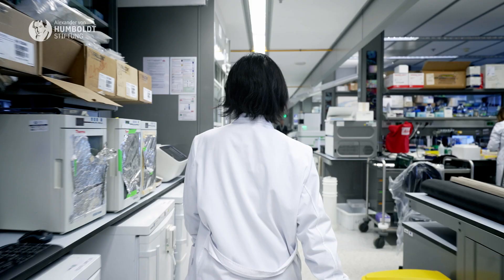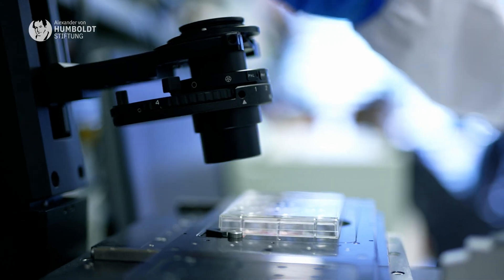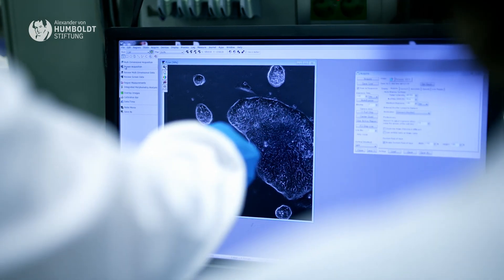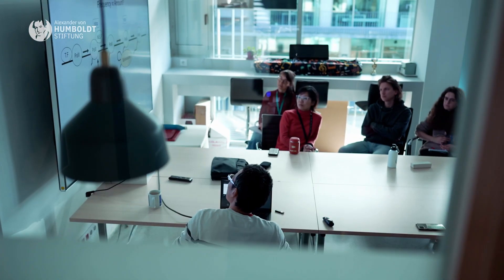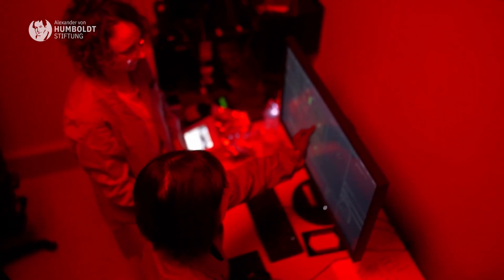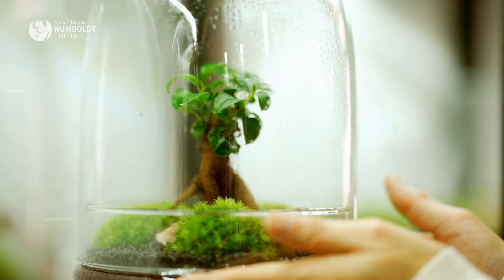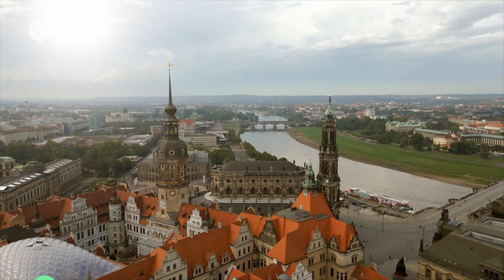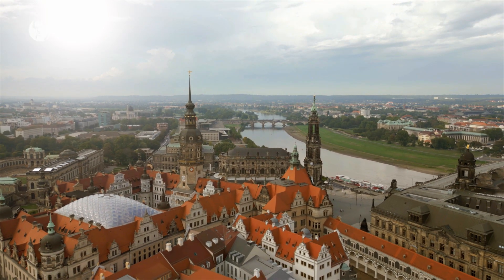Wie tickt die biologische Uhr? | Miki Ebisuya ist Humboldt-Professorin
Beim Menschen dauert die Schwangerschaft etwa neun Monate, während sie bei Mäusen nur 20 Tage und bei Elefanten sogar 22 Monate dauert. In jedem Embryonalstadium sind die Reihenfolge und die zugrundeliegenden Mechanismen der Entwicklungsprozesse bei vielen Spezies weitgehend gleich, aber die Geschwindigkeit der Entwicklung unterscheidet sich wesentlich.

Die physikalischen Prinzipien und molekularen Ursachen für diese Unterschiede sind nach wie vor unklar, auch weil der Vergleich von Embryonen mehrerer Arten technisch schwierig und ethisch umstritten ist. Zahlreiche Umweltfaktoren wie Nährstoffe und Körpertemperatur müssen vor dem Vergleich genormt werden. Außerdem ist der Zugang zu Embryonen der meisten Arten, einschließlich Menschen und Elefanten, sehr begrenzt.

Miki Ebisuya ging dieses Problem mit einem neuen technischen Ansatz an. Ihre Gruppe rekapitulierte die Entwicklungsprozesse in vitro (das heißt in einer Kulturschale), indem sie pluripotente Stammzellen mehrerer Arten verwendete. Pluripotente Stammzellen können sich zu jedem Zelltyp eines Organismus entwickeln und auch 3D-Gewebe, so genannte Organoide, bilden, die bestimmte Aspekte der Entwicklung nachahmen. Solche In-vitro-Modelle können potenziell von vielen Arten erstellt werden, die dann unter den gleichen Kulturbedingungen verglichen werden können. Miki Ebisuya hat einen einzigartigen „Stammzellen-Zoo“ mit Stammzellen vieler verschiedener Spezies geschaffen, der zum ersten Mal die systematische Analyse der Entwicklungszeit bei verschiedenen Arten ermöglicht.

An der TU Dresden ist die Zellbiologie bereits in mehreren Forschungszentren verankert: am Zentrum für Regenerative Therapien (CRTD), am Biotechnologie-Zentrum BIOTEC und am Zentrum für molekulares Bioengineering B CUBE. Mit ihrer biophysikalischen und optogenetischen Expertise soll Miki Ebisuya den Exzellenz-Cluster „Physics of Life“ ergänzen, um den Forschungsschwerpunkt der Einzelzell-Untersuchung auf die Betrachtung der dreidimensionalen Gewebeentwicklung zu erweitern.

Die Alexander von Humboldt-Professur: humboldt-professur.de